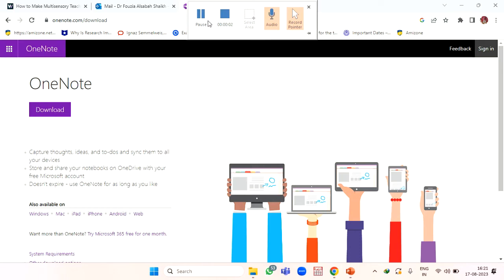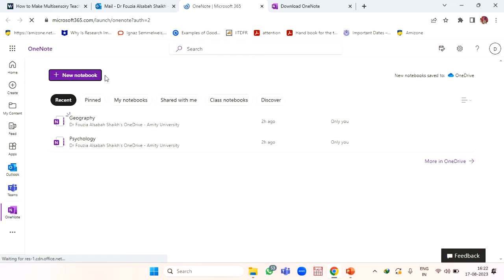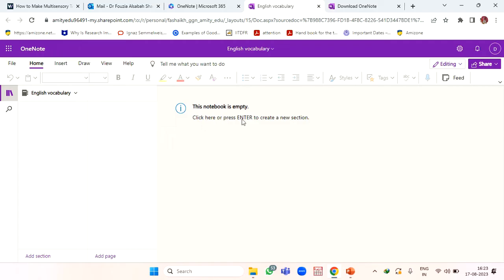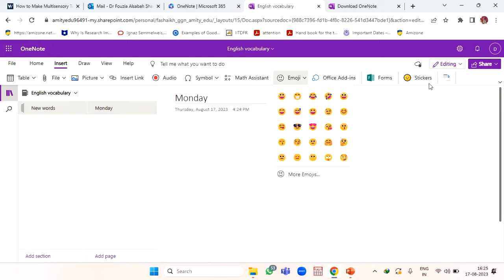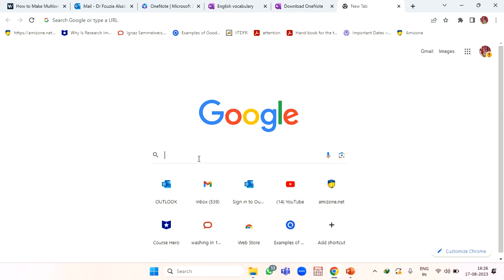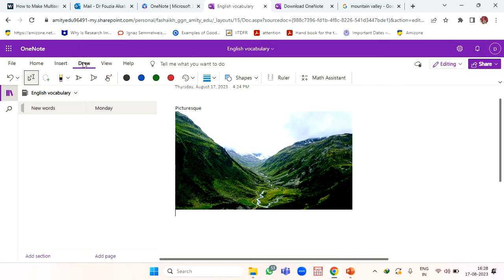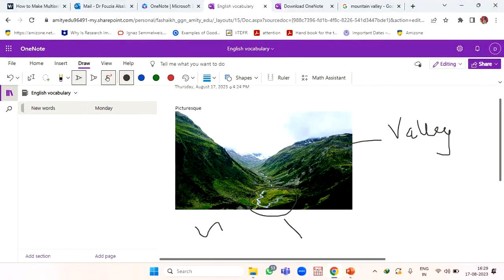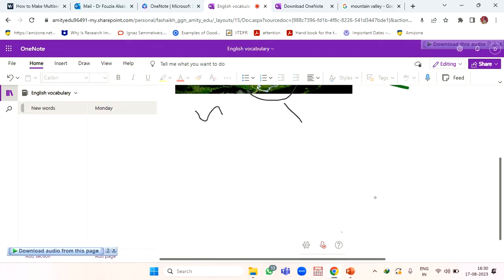Using OneNote app for delivering multisensory learning Part1 by Dr.Fouzia Sheikh